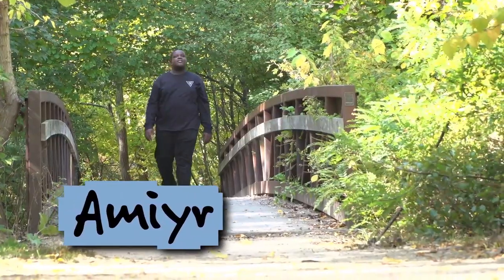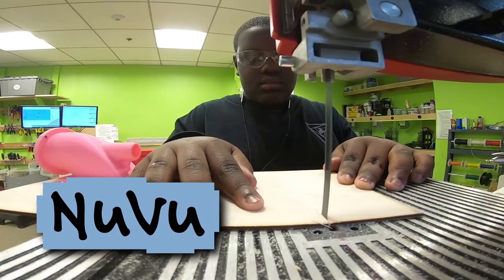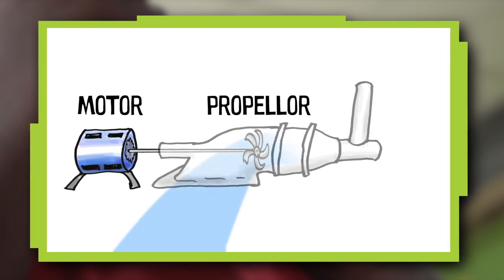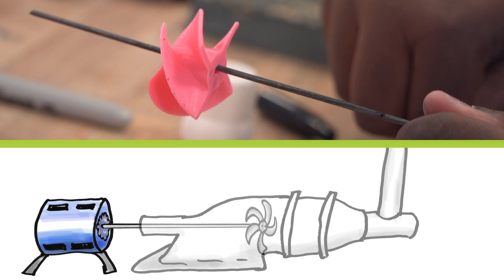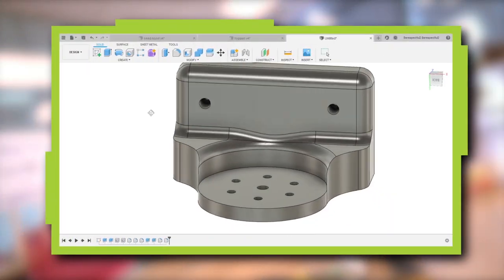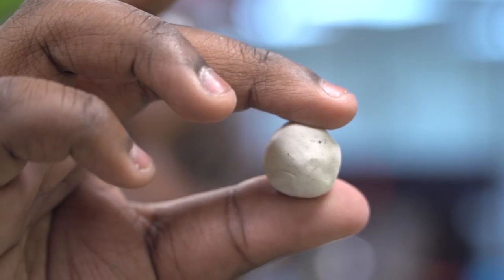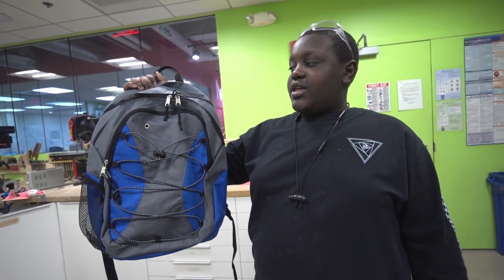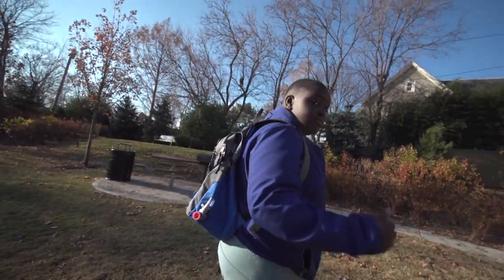Kid Engineer: Seed Launching Backpack | Design Squad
Kid engineer Amiyr wants his community to have more pollinator-friendly plants, so he invents a backpack that launches seeds as he walks around his neighborhood!